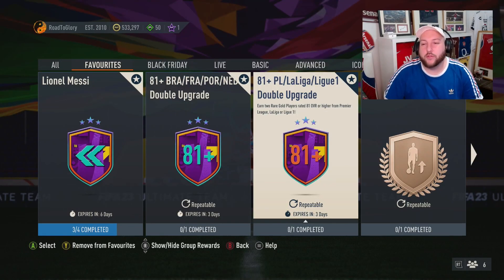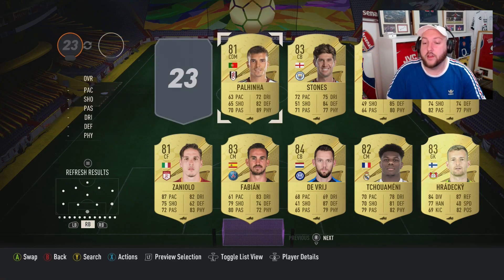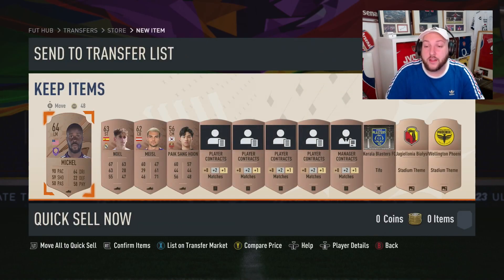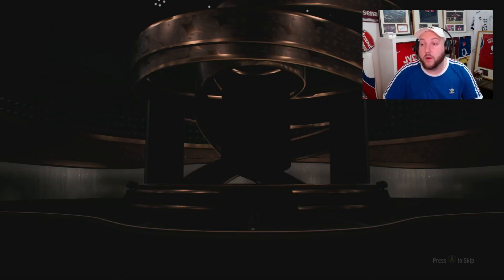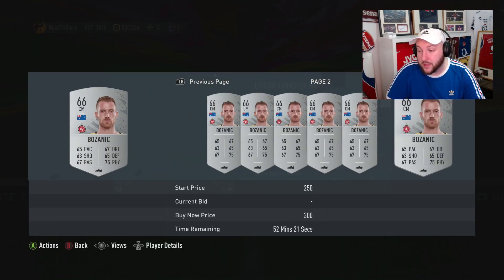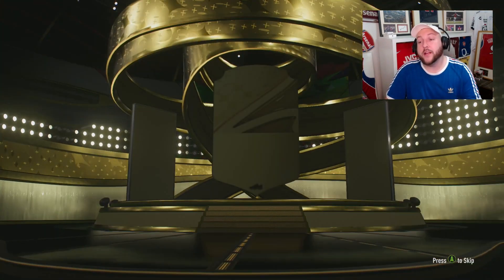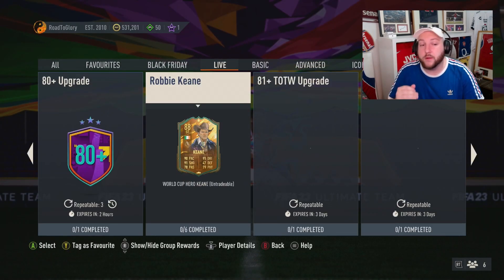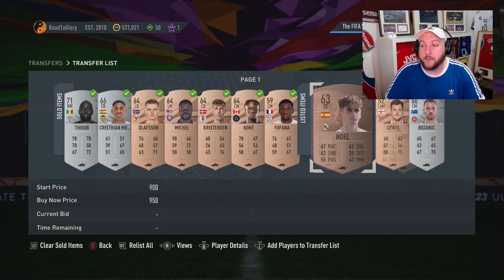HOW TO GRIND THE 81+ BRA/FRA/POR/NED DOUBLE UPGRADES FIFA 23